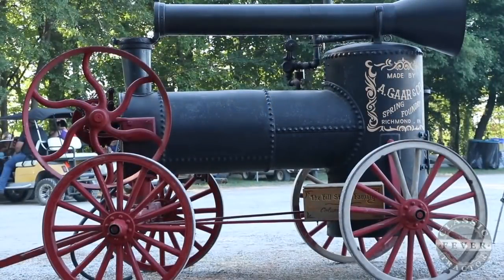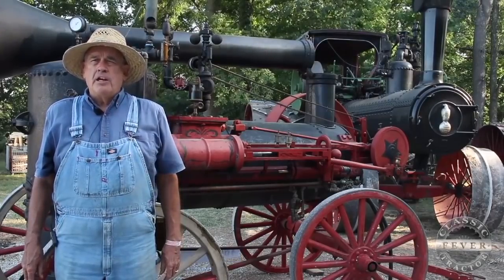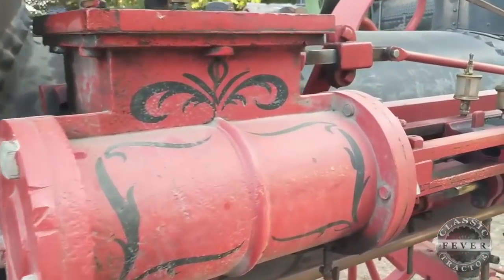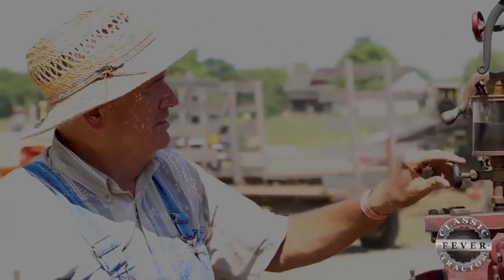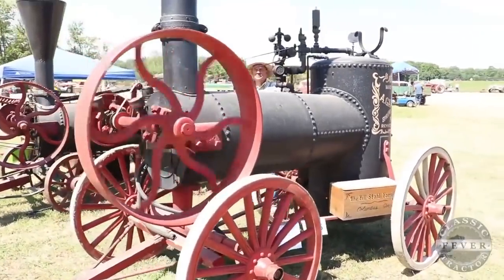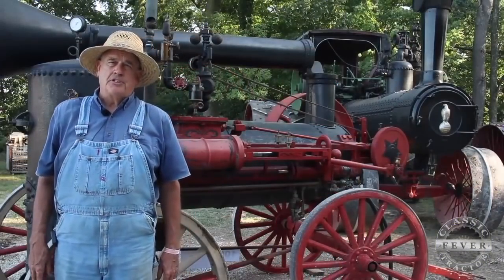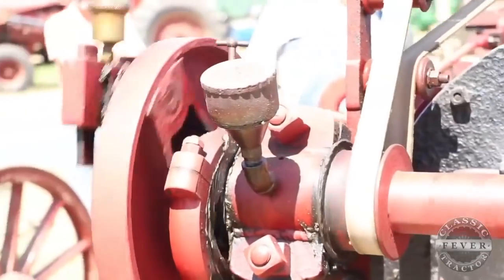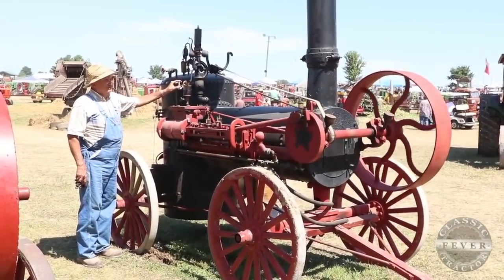OLDEST Steam Engine In The United States! 1864 Gaar Steam Engine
We talk with Bill Stahl who owns the oldest steam engine in the United States which was built while Abraham Lincoln was president of the United States.

Don't forget to watch us on RFD-TV!